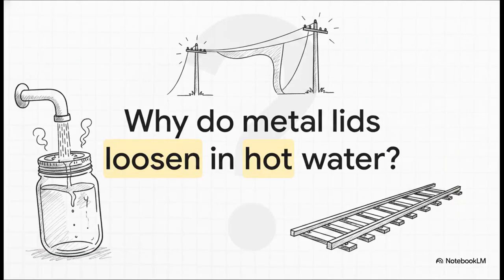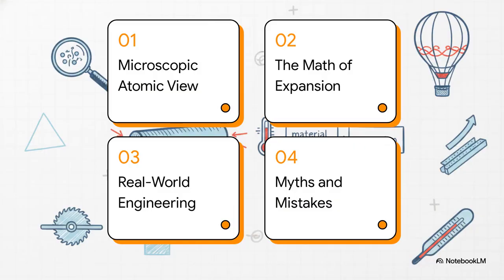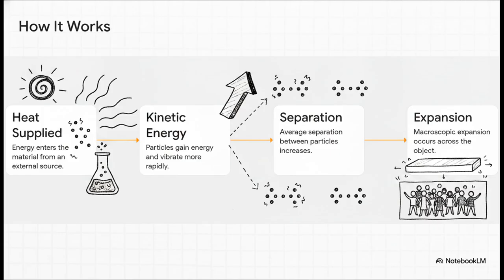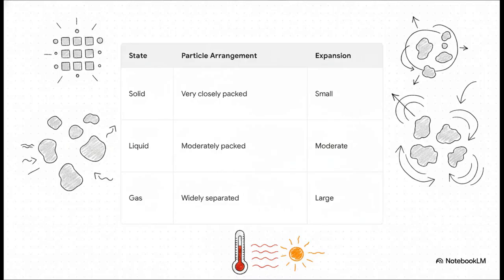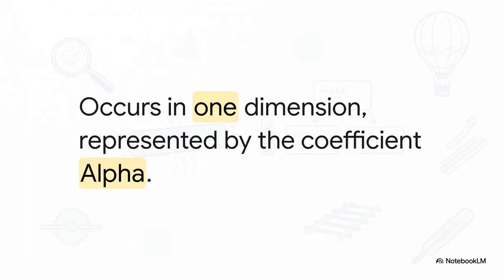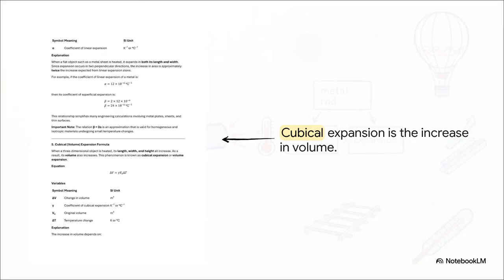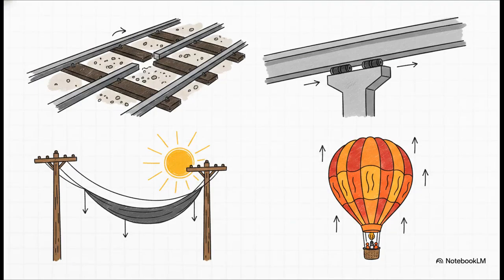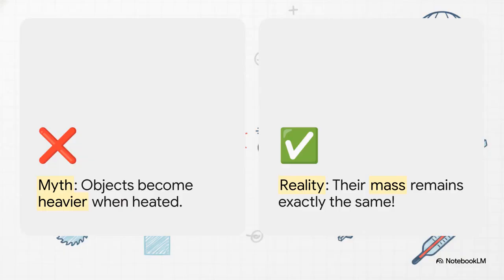Mastering Thermal Expansion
Mastering Thermal Expansion: The Ultimate Physics Guide

In this explainer, we go under the microscope to discover why the physical world literally changes shape. From stubborn jar lids and sagging power lines to the engineering of massive steel bridges, we break down the law of Thermal Expansion.

We’ll cover:

The Microscopic Atomic View: How vibrating atoms create macroscopic changes.
The Math of Expansion: Mastering the formulas for Linear (α), Superficial (β), and Cubical (γ) expansion.
Engineering Applications: Why railways buckle and bridges need joints.
Myths & Tips: Why heat doesn't add mass and how to ace your physics exams.